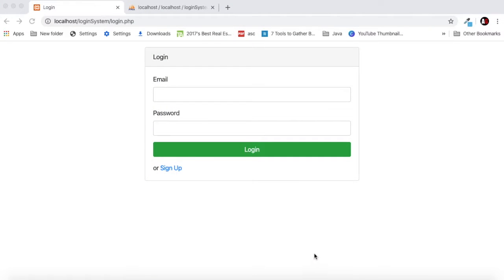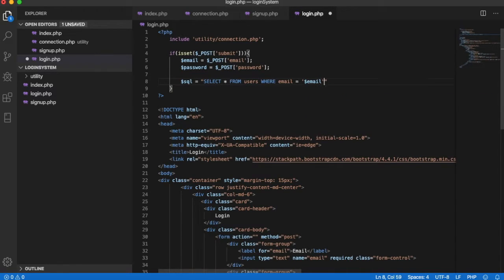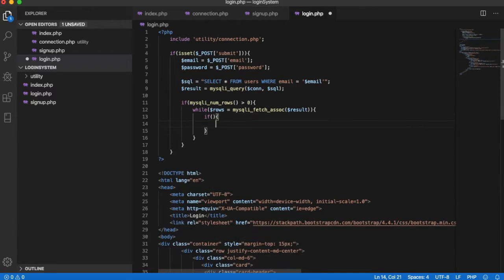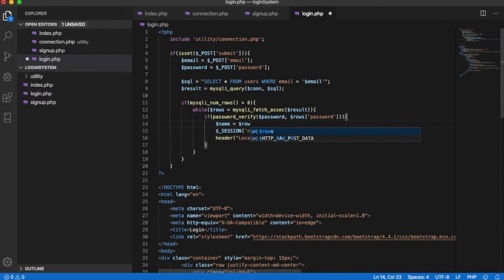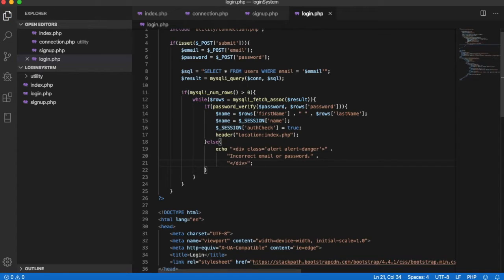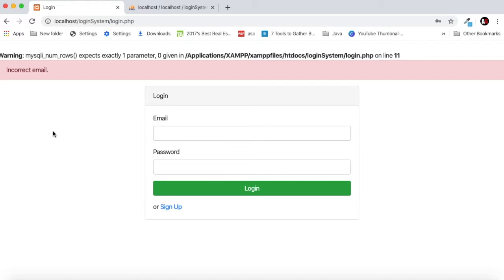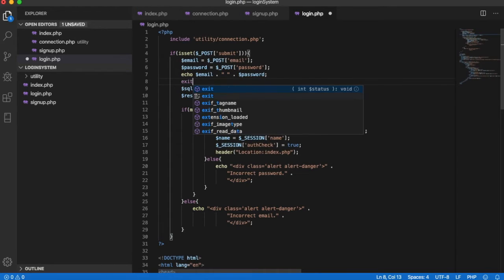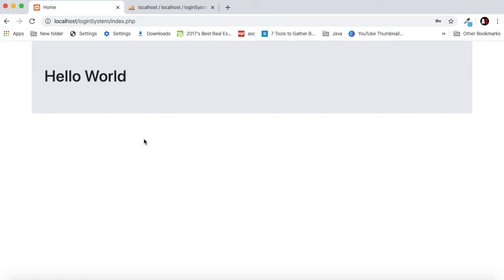#8 Login Functionality || Login System Using PHP, MySql and Bootstrap || PHP Project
In this video series, we will develop a complete Login System using PHP, MySql and Bootstrap. I believe you will learn many PHP concepts along with designing web pages.